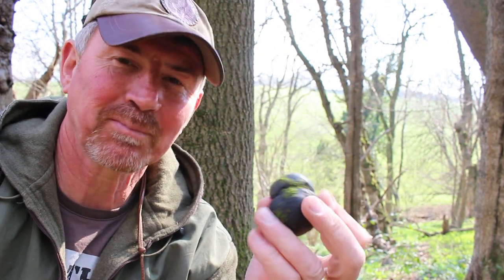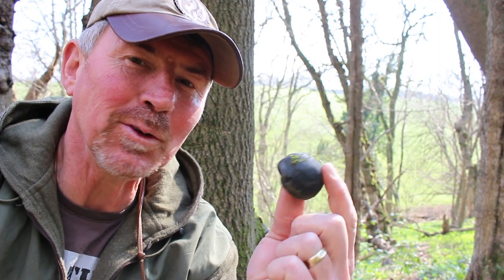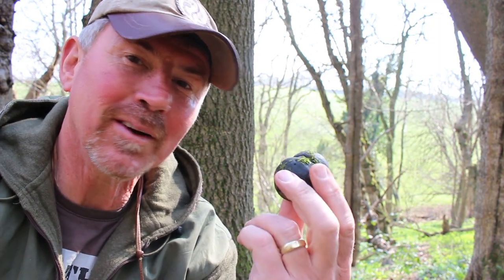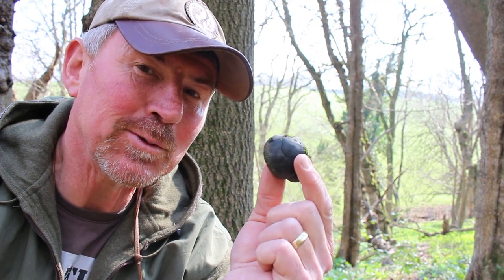A BIMBLE & BREW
Its good to get out in the woods and it doesn’t always mean staying out overnight. Sometimes a little wander around your local area is just good for the soul!

Jumpers, Thermals and Base Layers - Forces Uniform and Kit